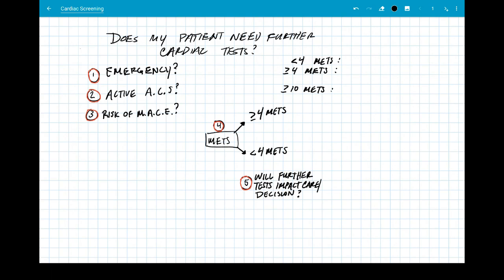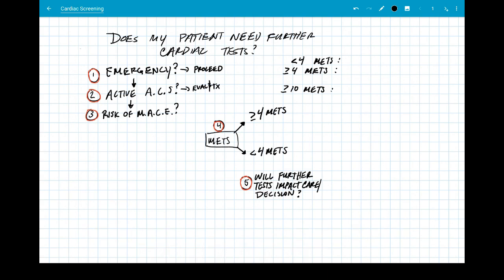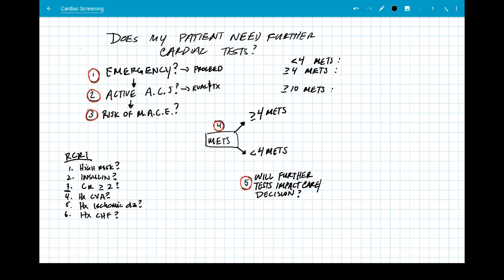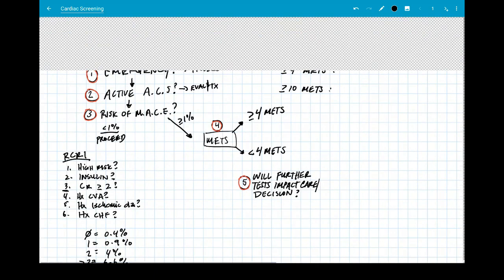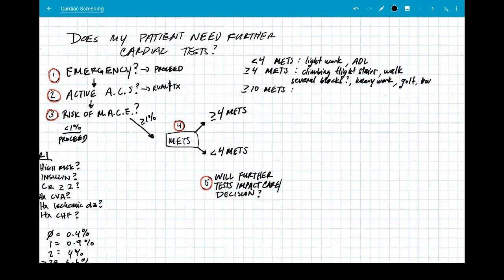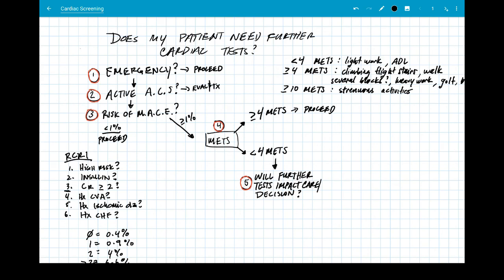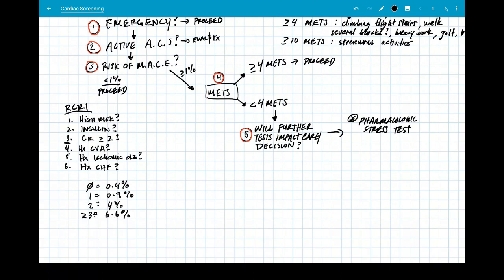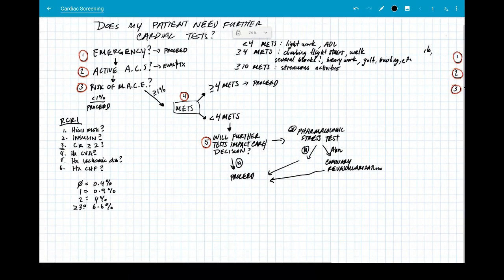Preop Cardiac Testing